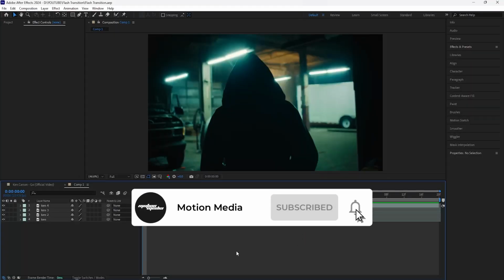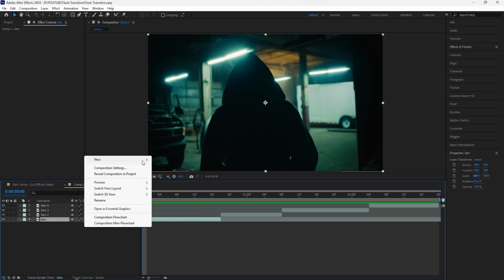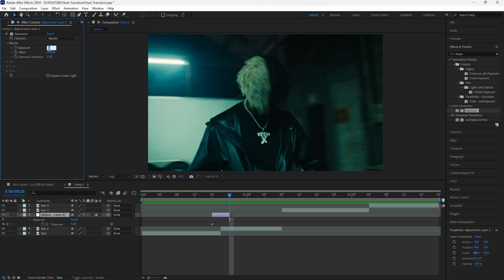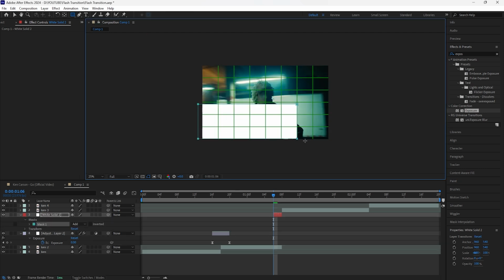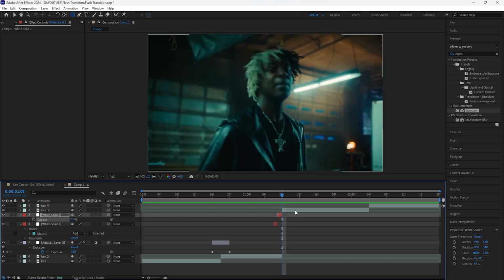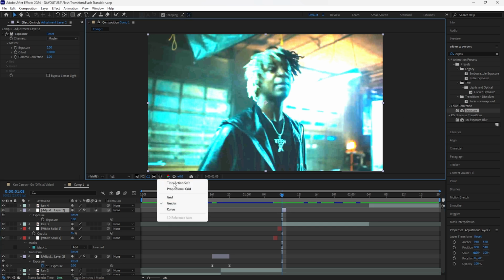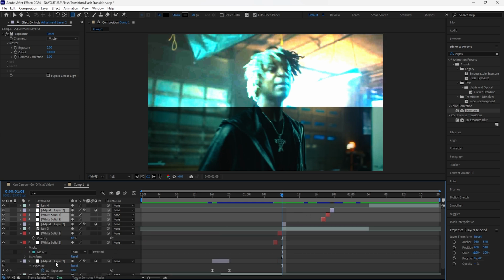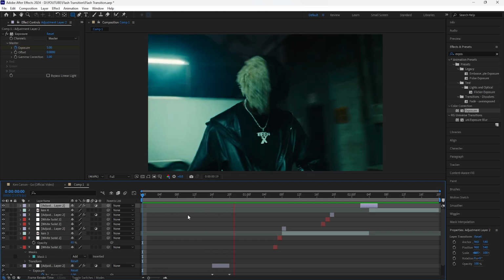Easy SPLIT SCREEN Flash Effect in After Effects (Tutorial)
In this video, I will be going over how to create a split screen effect.